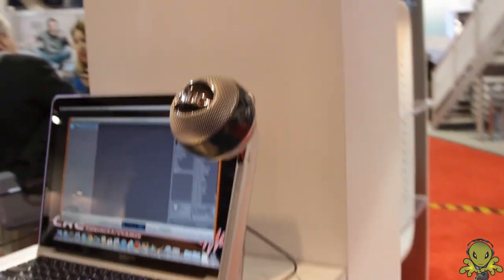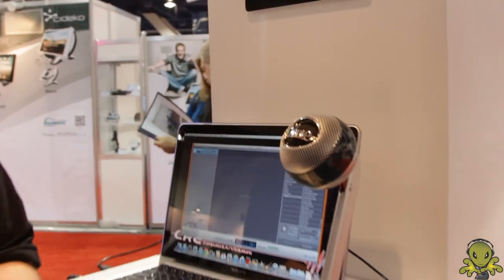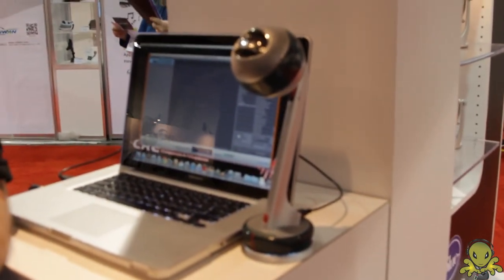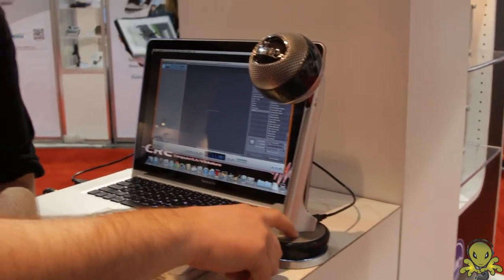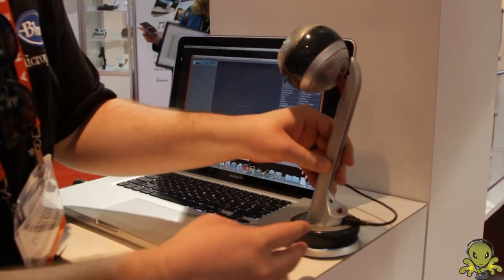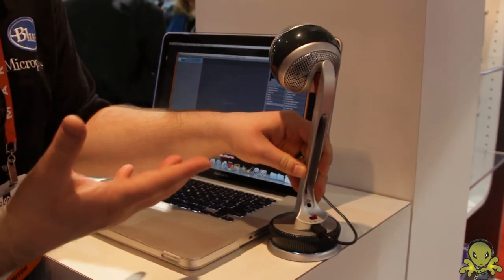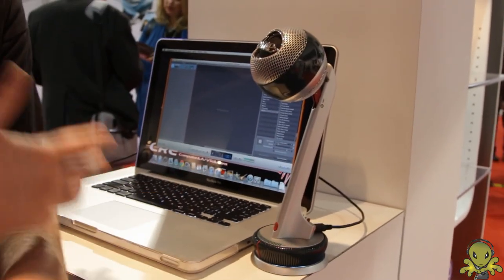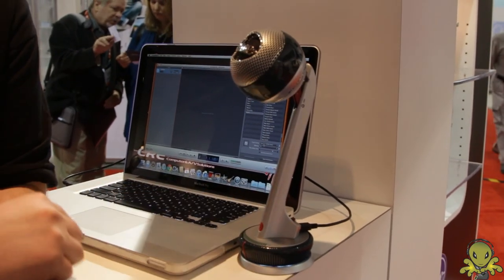Blue Nessie Microphone - CES 2013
Alienbox: Hey guys I get to interview Blue Microphone at CES 2013. They show off there new Nessie Mic, for fearless recording that instantly delivers studio-enhanced sound. Check it out for more! :D

- A1T